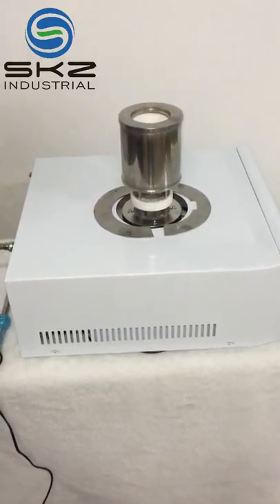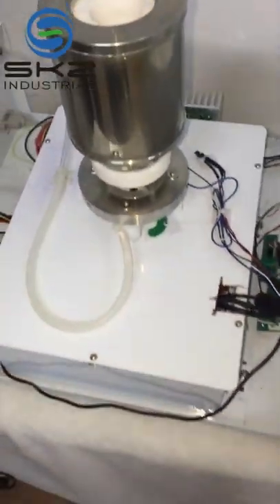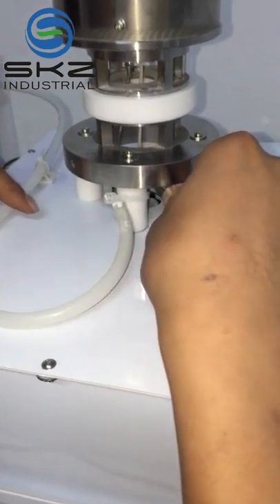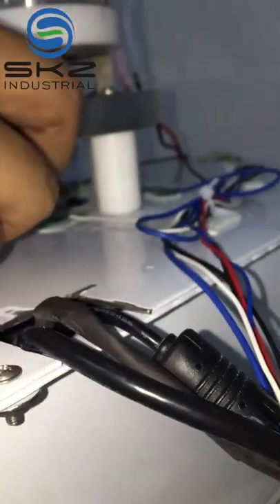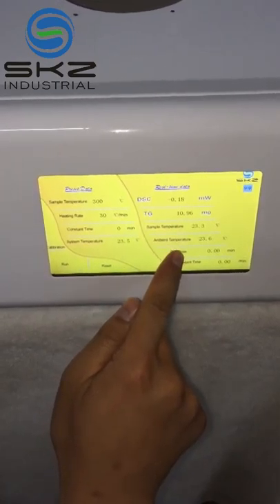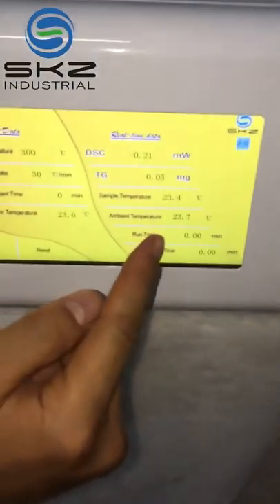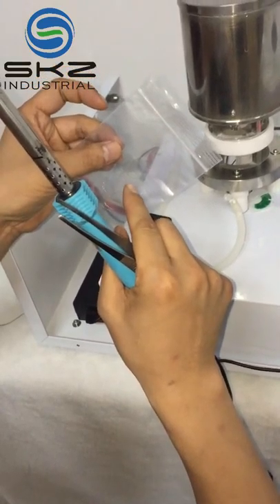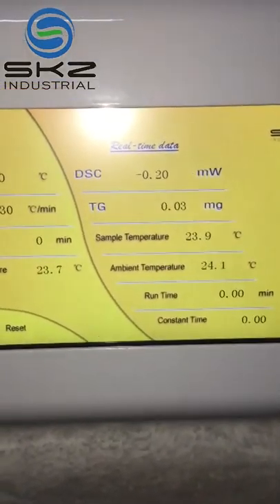SKZ1060 Synchronous Thermal Analyzer STA --steps for Install sensor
SKZ1060 Synchronous Thermal Analyzer STA
Synchronous thermal analyzer combines TGA (Thermogravimetric Analysis) with DTA (Differential Thermal Analysis) or DSC (Differential Scanning Calorimetry), can get the test data of TG and DTA or DSC in synchrony using the same sample during the same operation.
STA analyzer simultaneous thermal analysis, We can offer two type according to its temperature 1150C or 1350C. It can test DSC or DTA and TG,